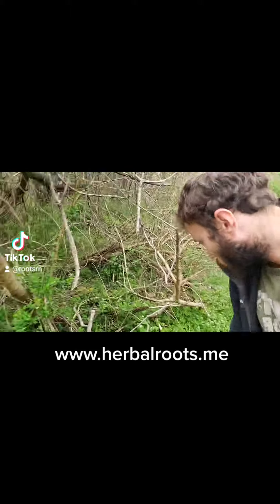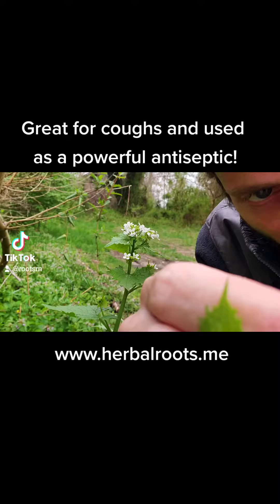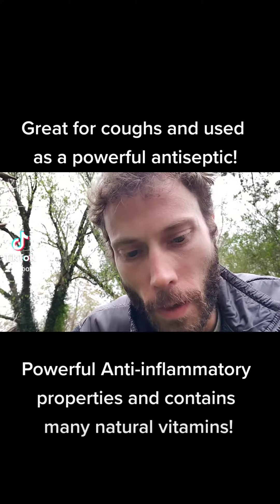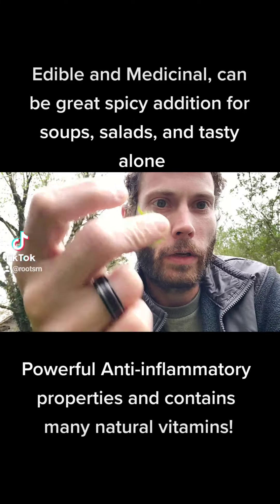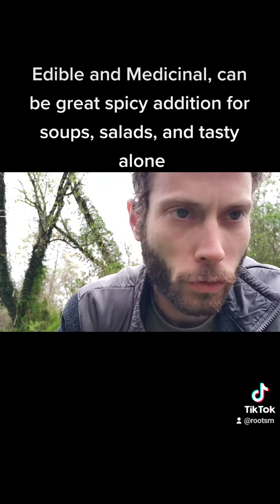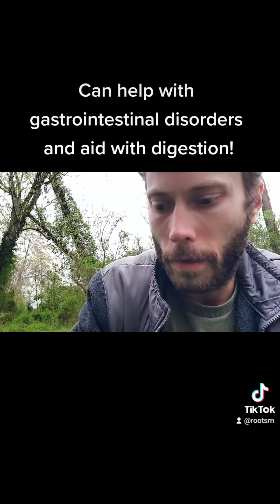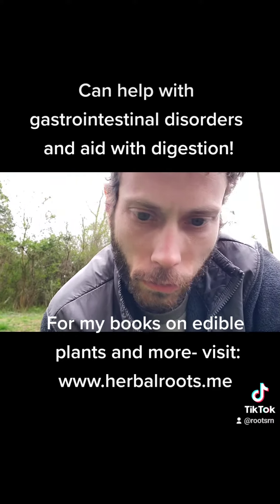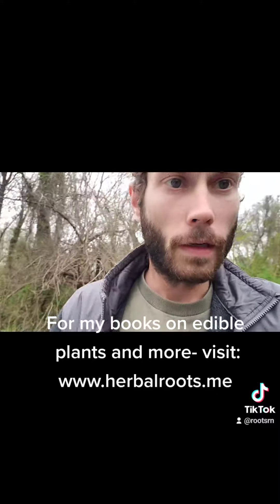Garlic Mustard - The wild parent of many modern domesticated vegetables!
Garlic mustard is the plant that many vegetables such as cabbage and broccoli. this wild plant is both edible and Medicinal. if you come across it, which you definitely will, don't neglect it and give it a try! medicinalplants phytotherapy herbalmedicine herbalremedies edibleplants medicinalherb eatplants foraging # eatthepla ts